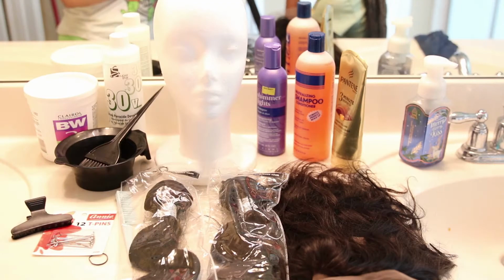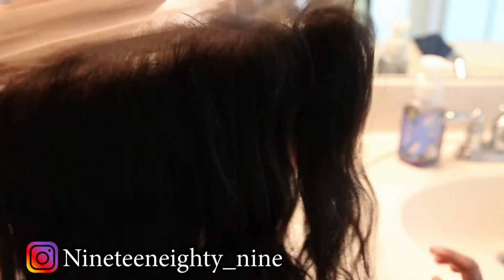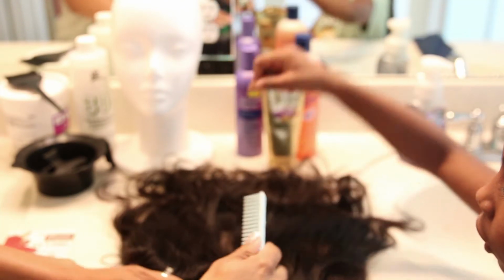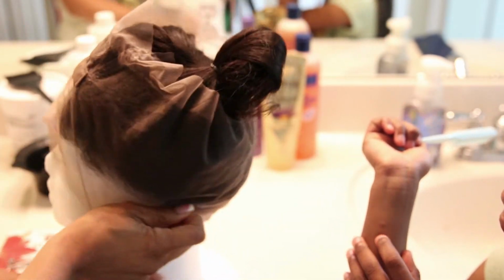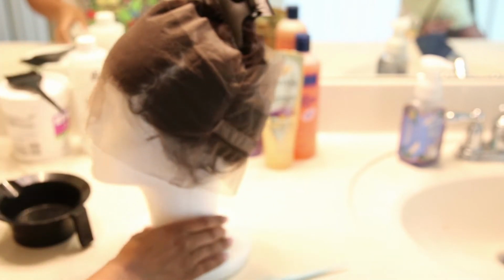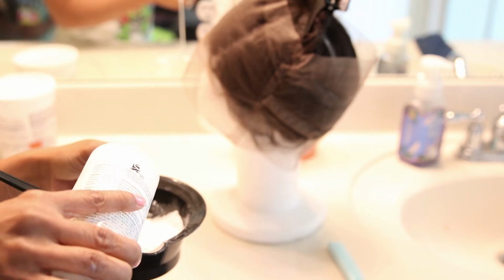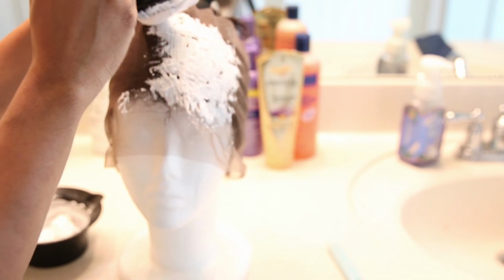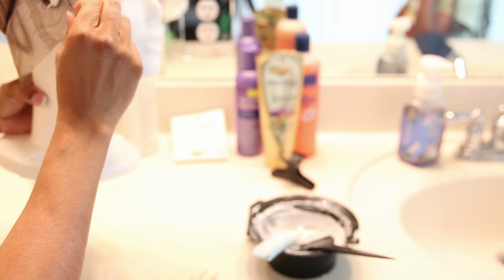HOW TO: Bleach knots on 360 frontal| Hair Review |REAL RITA LYNN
Hey Rebels and Newbies!!

I recently became the brand ambassador for nineteeneightynine hair and I love the body and texture of the hair. I wanted to save money so I decided to make my own units and explore the world of hair, closures, dyes, OH MY!!

In this tutorial I will be showing you how to dye the knots on a 360 lace closure. This is my first time and I think it turned out well. If you have any tips or tricks please list them in the comment section below.

I would LOVE to connect with you online and let you know when I upload future videos on this channel!! If you LIKE this VIDEO and and want help sharing the word, ITS SUPER EASY!!

THUMBS UP RITAREBELS!!!
(POST NOTIFICATION REBELS SHOUT OUT START IN THE OCTOBER VIDEOS SO BE SURE TO TURN ON YOUR NOTIFICATIONS. THERE MIGHT BE A GIVEAWAY COMING SOON)

PLEASE SEND PR TO:
REALRITALYNN

Shirt: S/M
Pants: 4/5 or 5/6 depends on Make
Shoes: size 7
Dress: 2,4,6 - depends on make

PINTEREST ➜REALRITALYNN

SNAPCHAT ➜ BANDRIEVENTS

Video Equipment:
Camera: Canon T5i Rebel
Lens: Canon 24-70mm L f2
Mic: Rode Pro Mic
Backdrop: JoAnn's Fabric